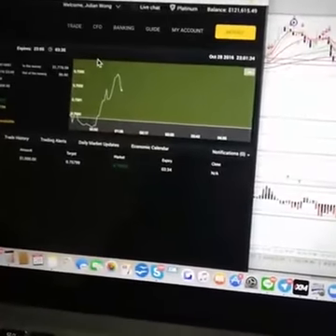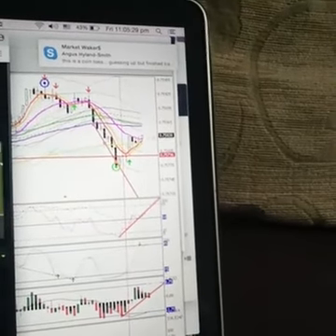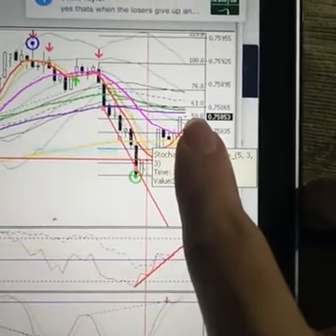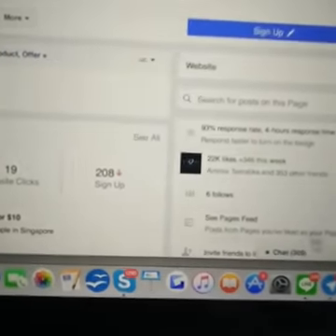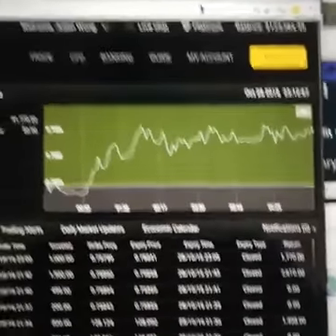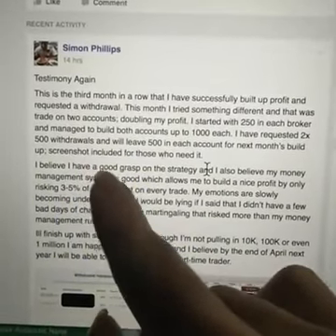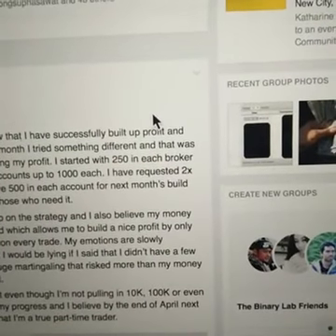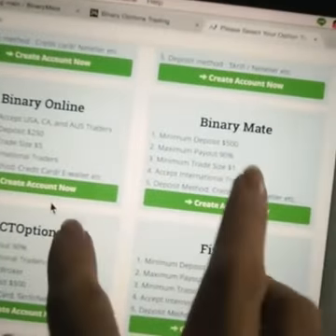Repost of FBLive : US$770 Binary Option Live Trading Profits in Under 5 mins - Explained!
In this fblive - I explain the aspects and trading indicator confirmations that made me confident this would be a Sure-Shot WIN!

"Share" this if you Love binaryoptions forex trading daytrading!

Good Trading,

Julian Wong
The Recommended Binary Broker:
binary Lab